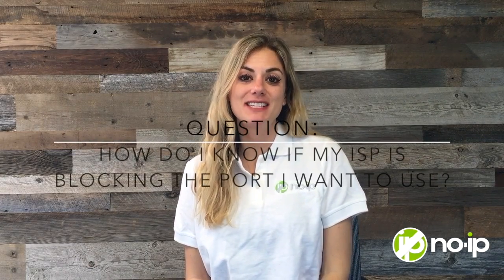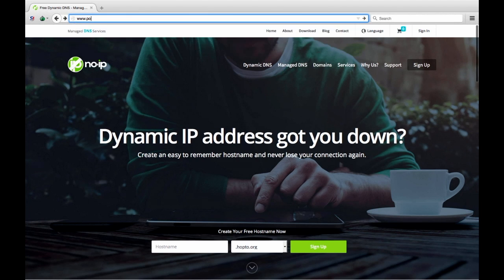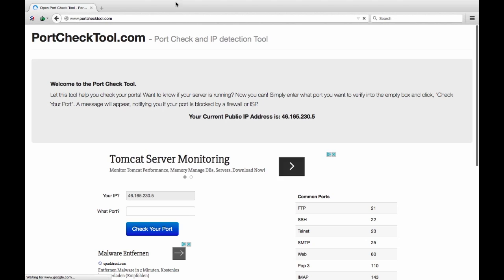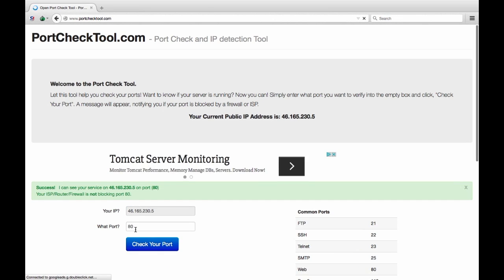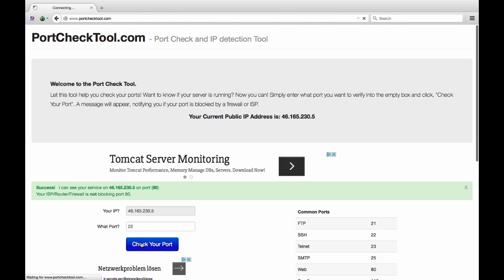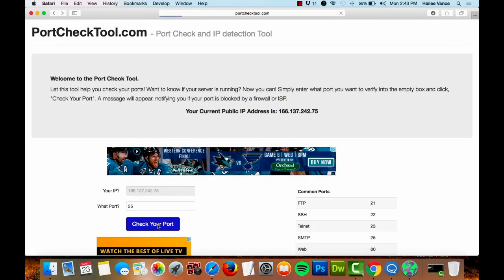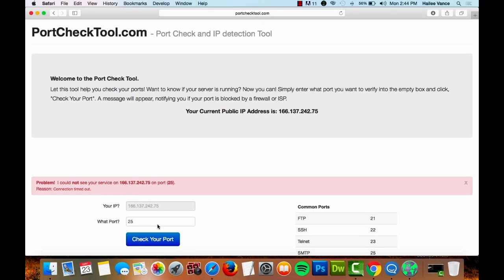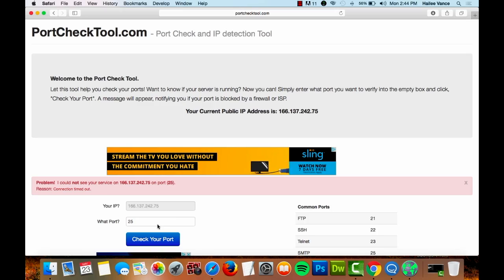How Do I Know If My ISP Is Blocking the Port I Want to Use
How do I know if my ISP is blocking the ports I want to use?

The easiest way to test if your ports are open and properly configured on your end is to use our Port Check Tool. To do this, go to portchecktool.com and enter in the port number you want to test.

We will be test port 22. Enter your port into the box marked What Port and then press the check button.

Our server will attempt a connection directly to your IP address and let you know the results. Anything other than a response like the one shown on the screen means something is wrong.

A response that says “Connection Timed Out” usually means that your router isn’t properly set up, or that your ISP is blocking the port you’re trying to use. Double-check your port forwarding configuration and repair it if need be.

If it looks right and you still can’t connect, try running your service on a different port and try the test again.

A response of “Connection Refused” indicates a potential firewall problem.

Be sure to leave your questions and comments below! We may answer your question in a future video!

Still need help? Open a support ticket or give us a call!